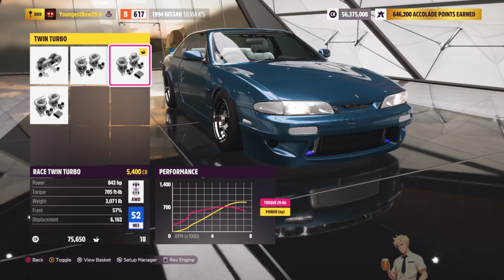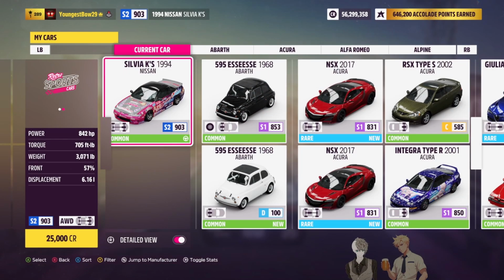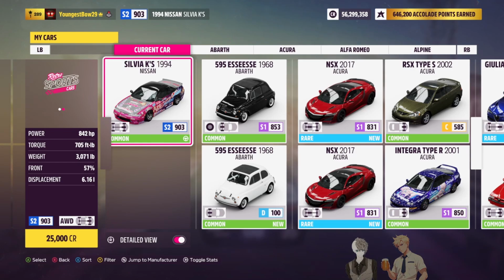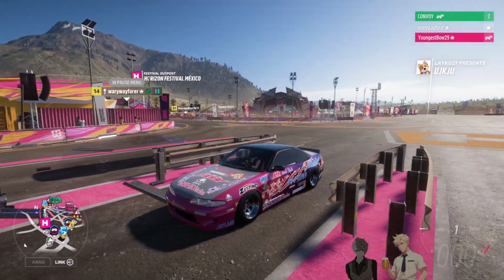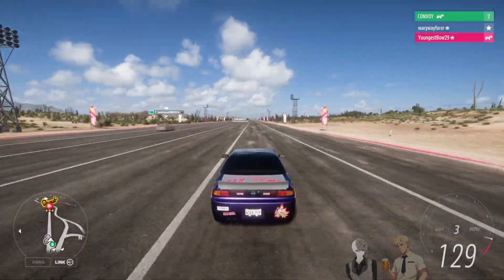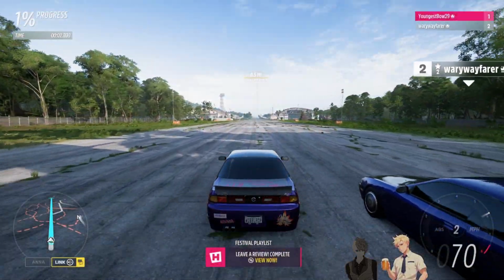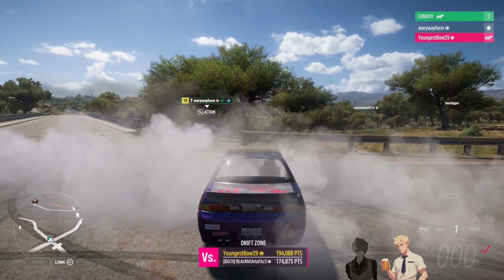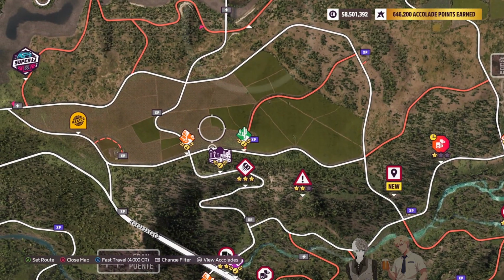Slick Silvia K! - Forza Horizon 5 Ft@PapaAl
Welcome to Budget Beatdown With PapaAl

This Week We Take out The 1994 Nissan Silvia K

Get ready for an adrenaline-pumping automotive battle like no other, as two titans of tuning, Papa Al and Wobblepopjr, go head-to-head in the virtual world of Forza Horizon 5! In this thrilling series, the limits of creativity and resourcefulness will be put to the test as our contestants take an identical car and transform it into a beast on the road.

 High Car vs. Low Car: A Budget Battle!

In each episode, watch as Papa Al and Wobblepopjr tackle the ultimate challenge – one week, one car, and two drastically different budgets. The catch? High Car gets a whopping budget of $75,000 to work with, but they're not allowed to tune his ride. Meanwhile, Low Car has to make every penny count with a modest budget of $55,000, but they can unleash their tuning skills to gain an edge.

 From Stock to Supremacy: The Journey Unfolds!

Witness the highs and lows of car customization as both contestants transform their base cars into dream machines. High Car might be dishing out top-dollar upgrades, but can they make the most of their premium parts and still claim victory? Low Car, armed with their tuning prowess, has to strategize smartly to make their budget-friendly modifications count on the track.

 Switching Seats: Strategy is Key!

Just when you thought the excitement couldn't get any better, the tables turn every week! The contestants switch roles, giving each of them a taste of both sides of the budget battle. Who will adapt, innovate, and outmaneuver their opponent to secure the ultimate bragging rights?

 Tune In and Join the Ride!

Don't miss a single episode of "High 'n' Low: Forza Showdown" as Papa Al and Wobblepopjr navigate the twists and turns of budget-based car modification in Forza Horizon 5. Get ready for heart-pounding races, jaw-dropping builds, and a rivalry that'll have you on the edge of your seat.